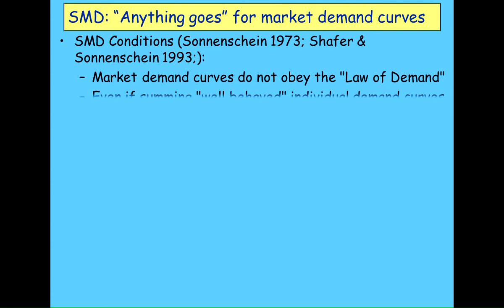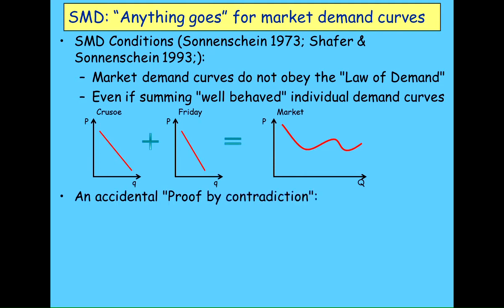Why Don't Market Demand Curves Slope Down?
Professor Steve Keen explaining the implications of the Sonnenschein-Mantel-Debreu conditions, which say under what conditions a market demand curve will slope downward given that the demand curves of individuals in the market will slope down. It turns out that these conditions are very restrictive: all individuals must have identical preferences, and preferences for goods cannot vary with income. Otherwise, even if every individual has a downward sloping demand curve, the market demand curve does not have to slope downward.